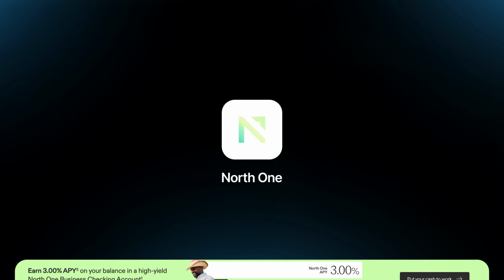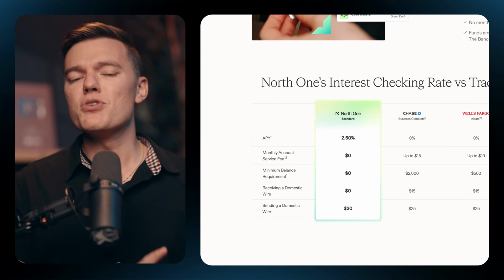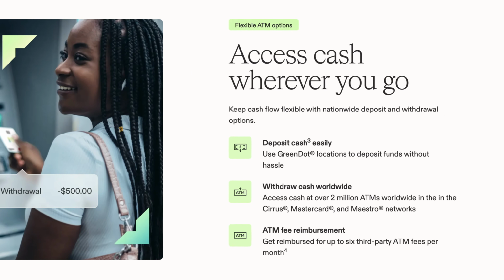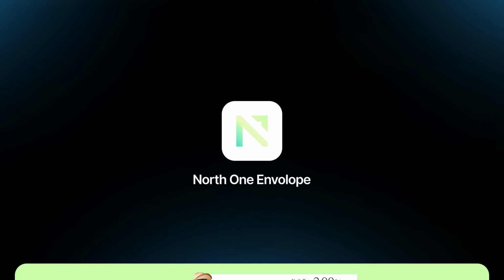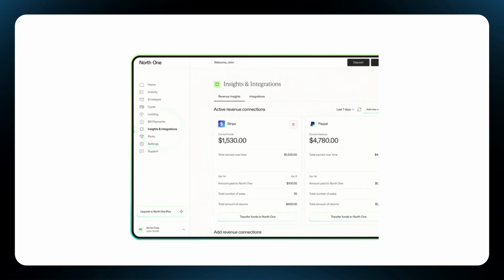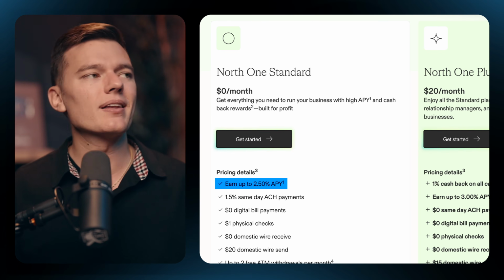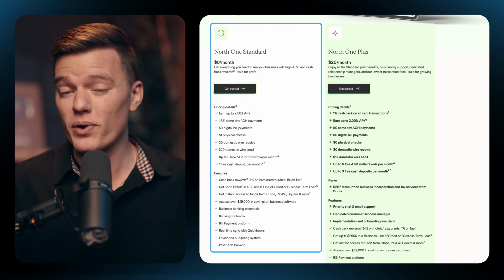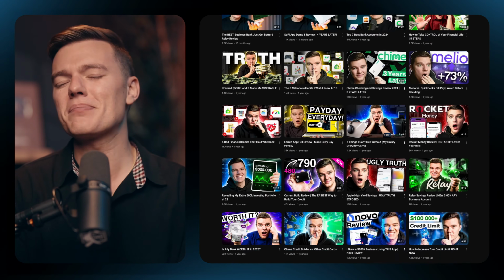North One Review | Best Business Bank in 2025?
North One is a financial technology company, not a bank. Banking Services provided by The Bancorp Bank, N.A., Member FDIC. The North One Mastercard® Small Business Debit Card is issued by The Bancorp Bank, N.A., Member FDIC pursuant to license by Mastercard International Incorporated and may be used everywhere Debit Mastercard is accepted. Mastercard and the circles design are registered trademarks of Mastercard International Incorporated.

0:00-Intro
1:07-Checking Account
2:53-Platform Integrations
3:45-North One Envelopes
4:10-North One App
4:50-Cost?
7:13-Final Thoughts